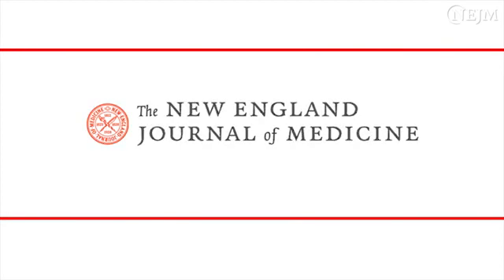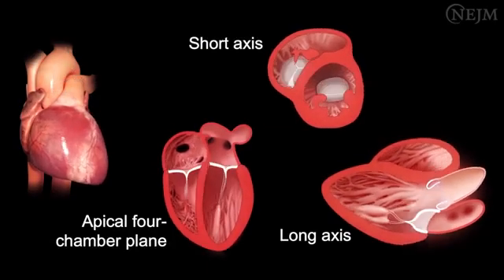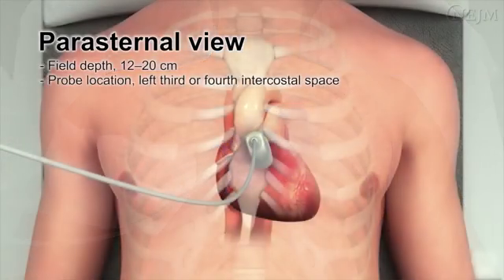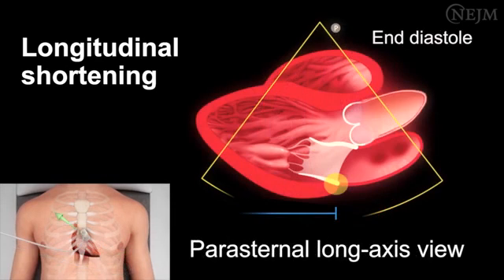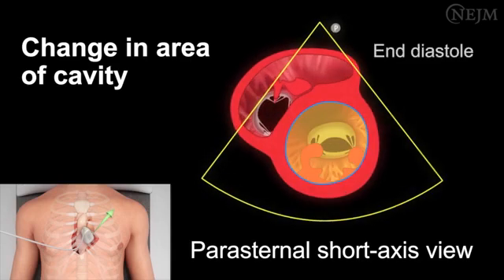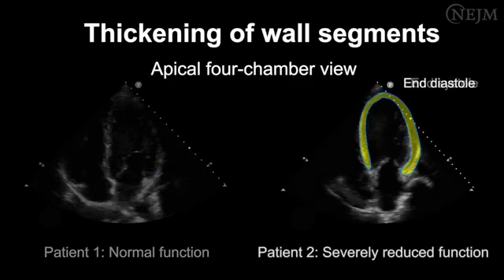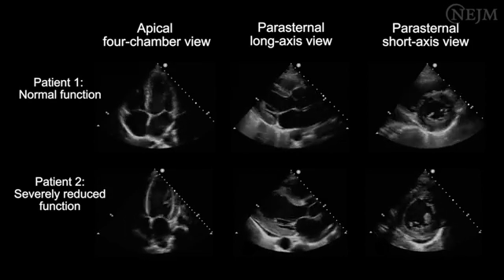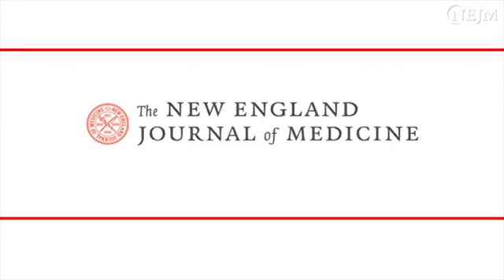Screening ECHO in ICU NEJM